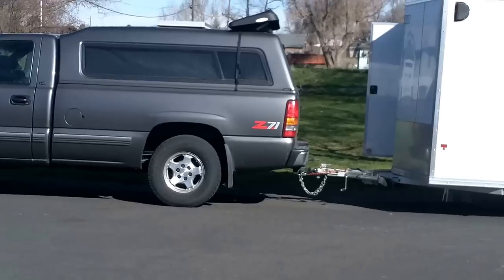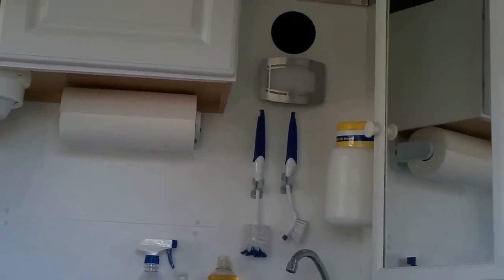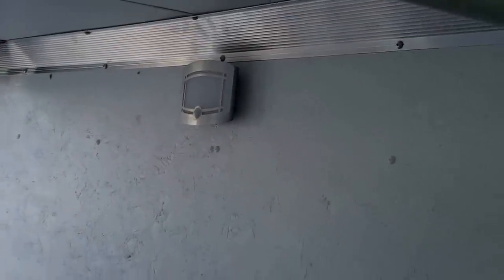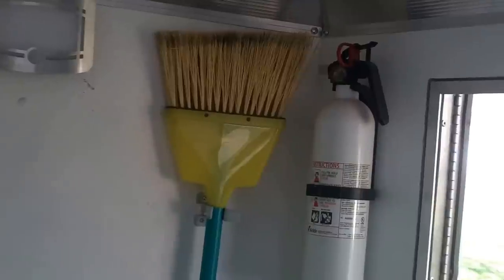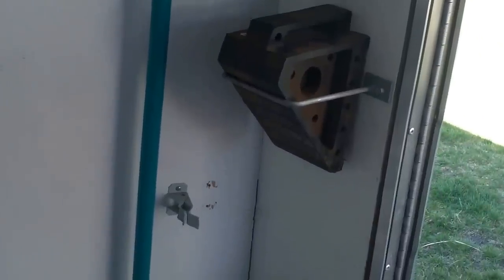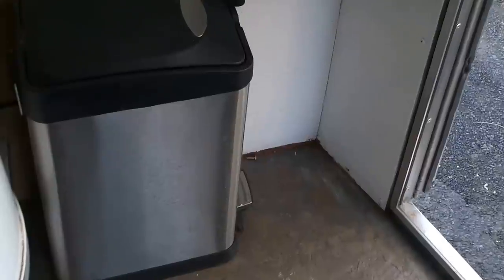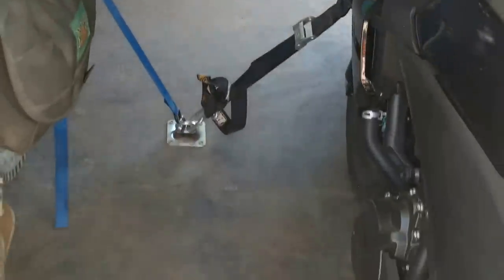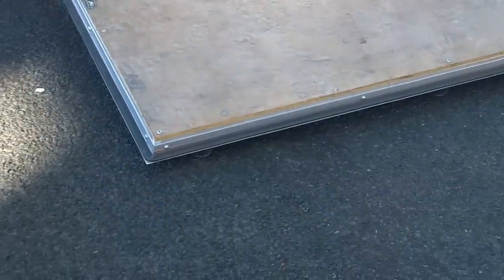Enclosed cargo trailer turned budget toy hauler -Tour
By request, my enclosed cargo trailer turned toy hauler--tour and details.   A queen sized air mattress fits perfectly in the back when the motorcycles are removed.  Updates to come.  Thanks!

Product links:

Folding step for entry...
Bridge cabinet... Door catches...
Camco Pop-A-Plate...
Camco Pop-A-Bowl...
Clorox wipes...
Medicine cabinet... Latch...
Table with sink...
15 gallon water container...
Don't forget a bung wrench...
Seaflo water pump...
Siphon pump...
Gray colored water container...
Coleman cooler...
OXYLED T-03 wall lights...
AA Duracell batteries...
Floor mount base for Potti...
Great RV TP...
Porti-Potti treatment...
Small anchor d-rings...
Rocksolid polycuramine floor treatment...
Floor anti-slip...
Recessed D-ring anchors...
L-track single point anchor...
Icon wind defletcor...